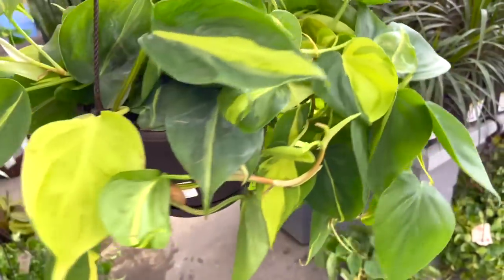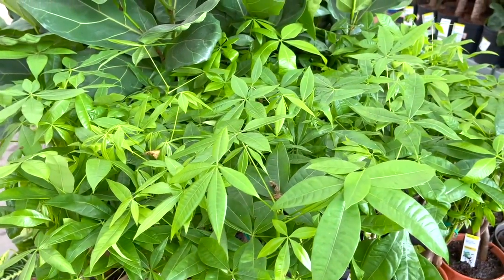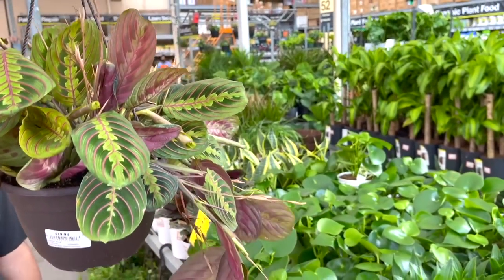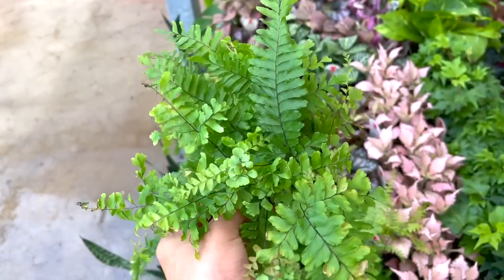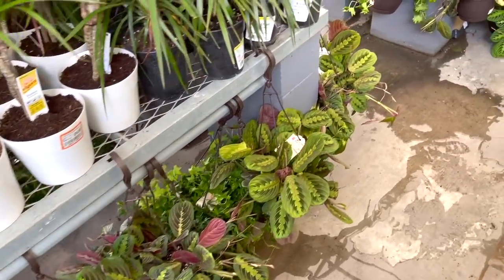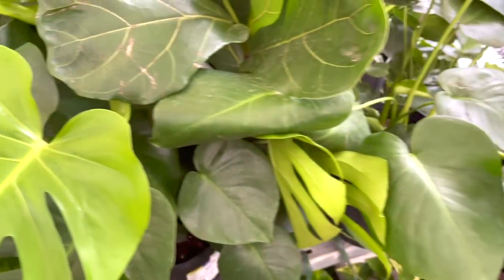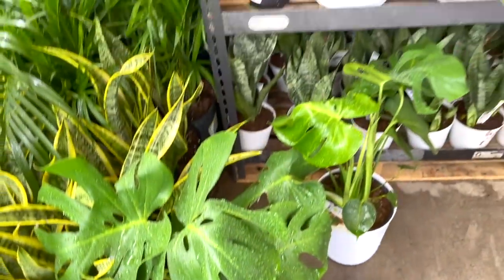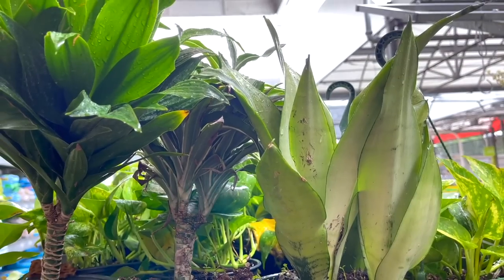Insane 🪴 NEW Houseplant Shipment from Costa Farms! | Come Plant Shopping with Me at The Home Depot!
So many new Houseplants that they just restocked at The Home Depot! Come Plant Shopping w/ Me in The Big Box Stores!

Shop at Costa Farms Online Store & get $10 off on your first order of $40+

💨 My Favorite Quite Effective Humidifier 💧 for Plants!

Video Tags 🏷